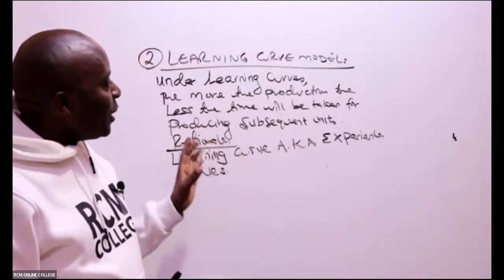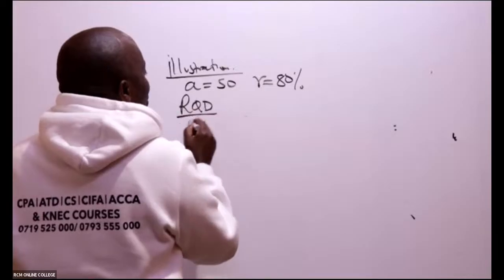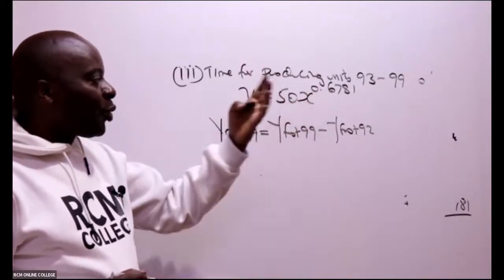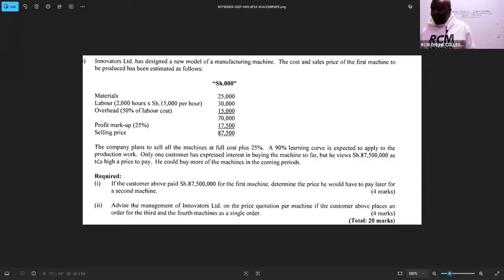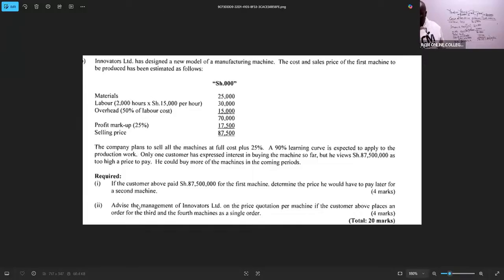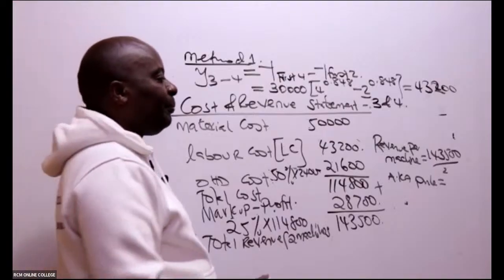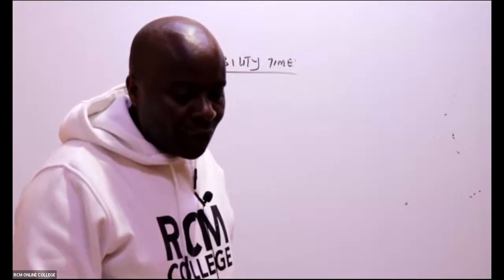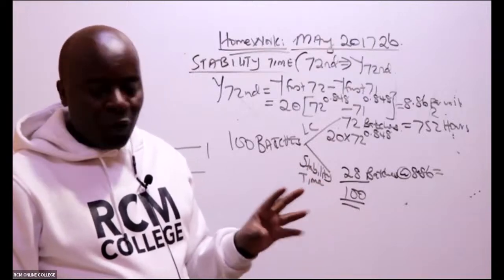AMA-Learning curve model-CPA KENYA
𝗝𝗼𝗶𝗻 𝗼𝘂𝗿  𝗰𝗹𝗮𝘀𝘀𝗲𝘀 𝘁𝗼𝗱𝗮𝘆 – 𝗯𝗼𝘁𝗵 𝗼𝗻𝗹𝗶𝗻𝗲 𝗮𝗻𝗱 𝗽𝗵𝘆𝘀𝗶𝗰𝗮𝗹!
📍 Physical classes: Commonwealth House, 5th Floor
𝐖𝐞 𝐨𝐟𝐟𝐞𝐫:
✅ CPA✅ ATD✅ CIFA✅ CS✅ BDA✅ CPFM✅ CFFE
𝒀𝒐𝒖 𝒘𝒊𝒍𝒍 𝒏𝒆𝒗𝒆𝒓 𝒈𝒐 𝒘𝒓𝒐𝒏𝒈 𝒘𝒊𝒕𝒉 𝒖𝒔!